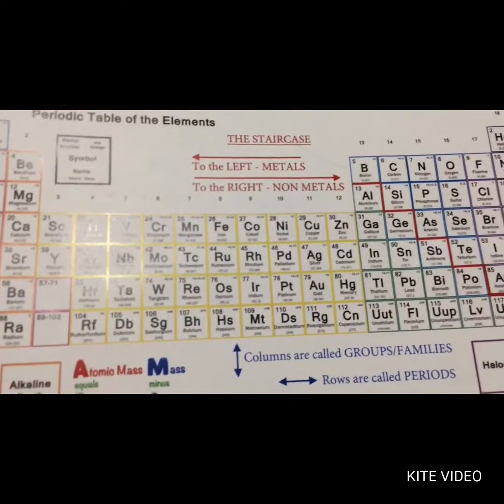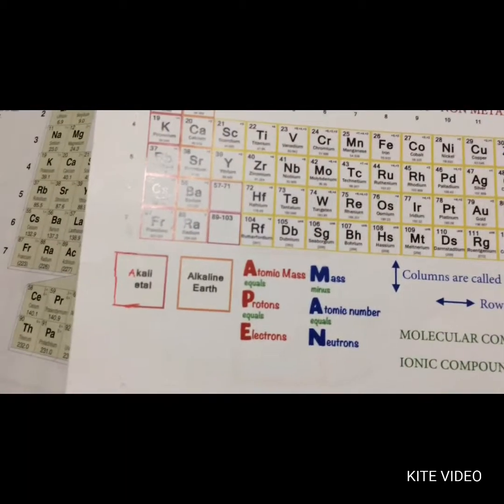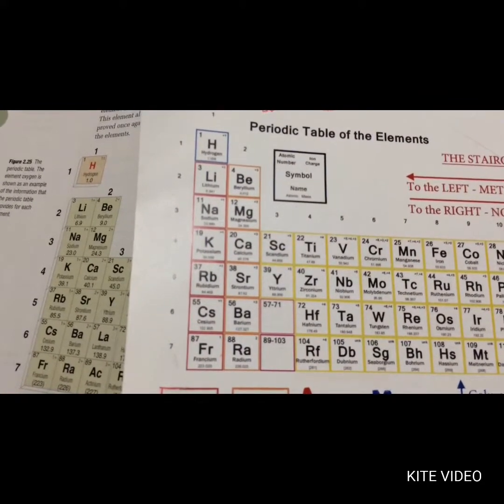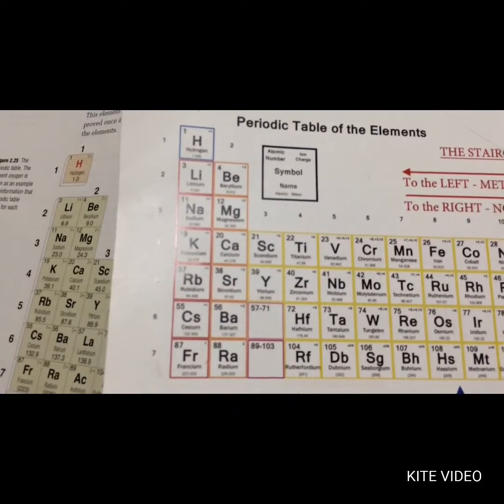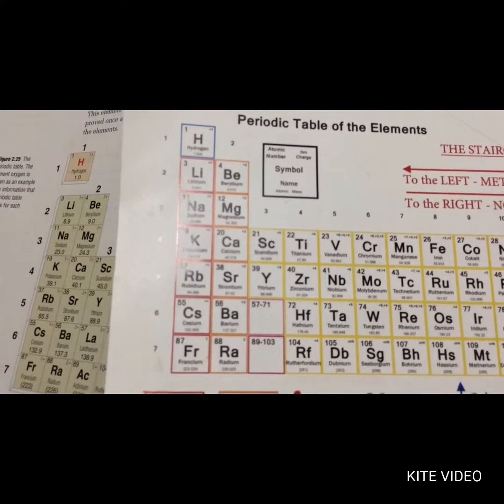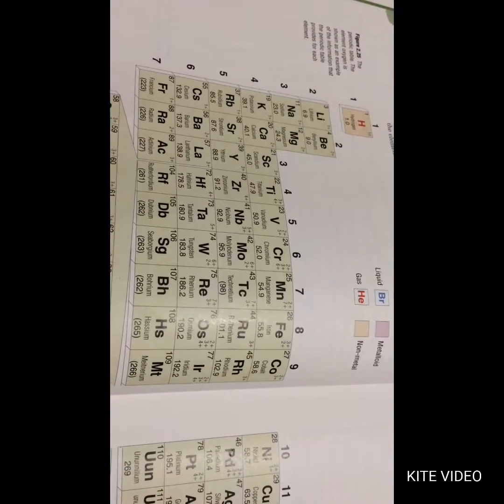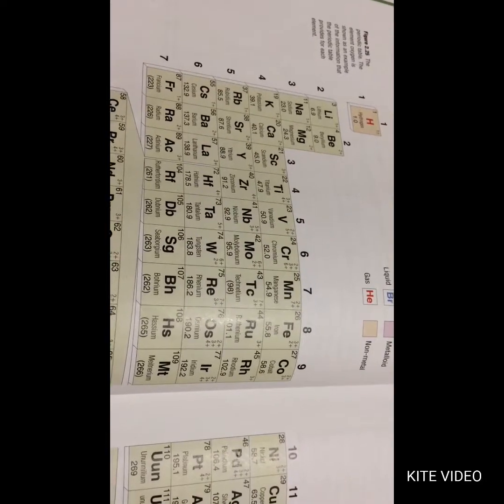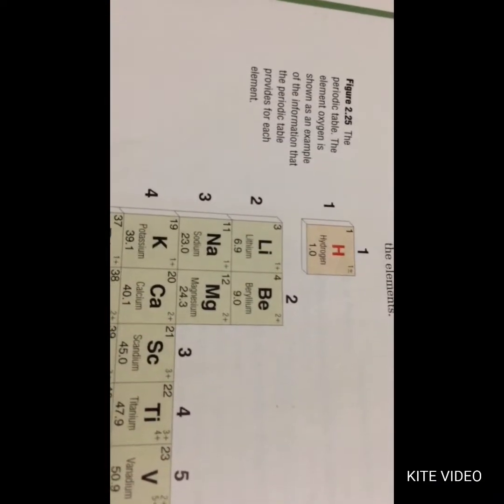How the Periodic Table is Organized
Mrs Easton
Science 9D

By Kirl